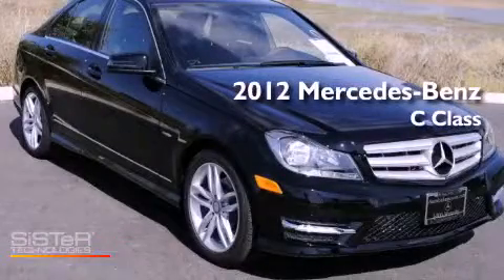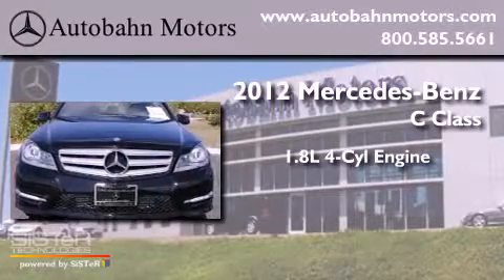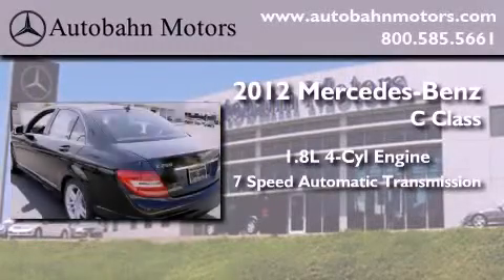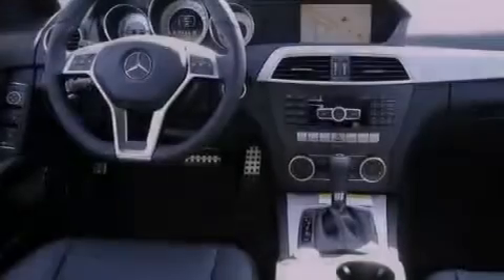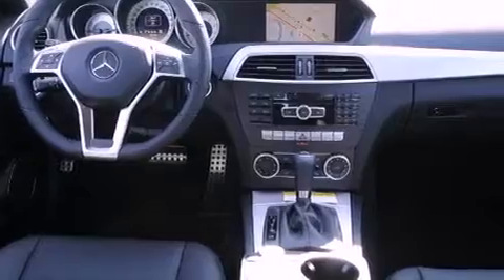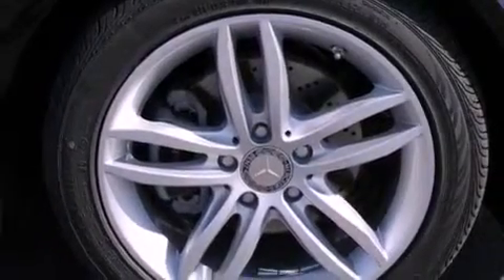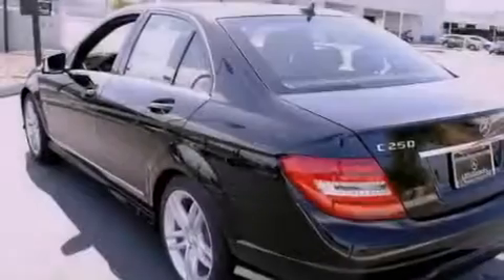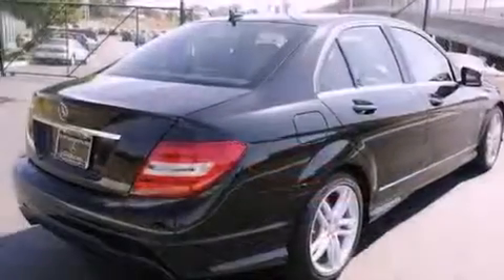2012 Mercedes-Benz C250 Belmont CA 94002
Year : 2012

 Make : Mercedes-Benz

 Model : C250

 Engine : 1.8L I-4 cyl

 Miles : 9

 Autobahn Motors

 700 Island Parkway

 2012 Mercedes-Benz C250 Belmont CA